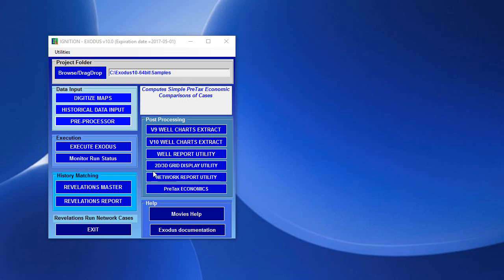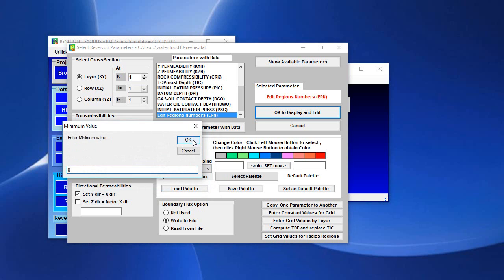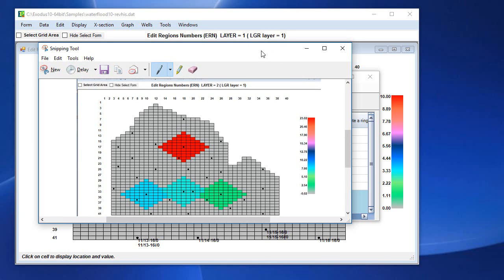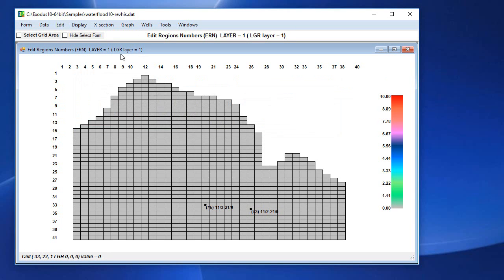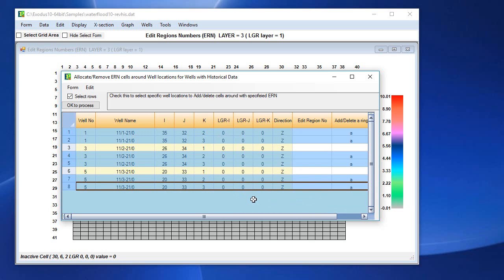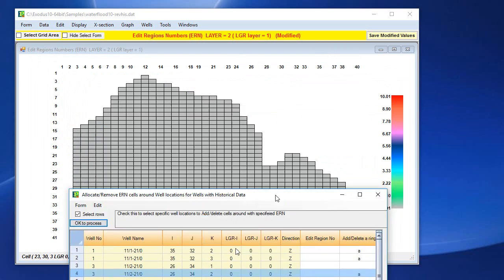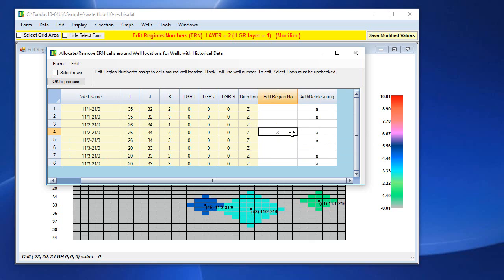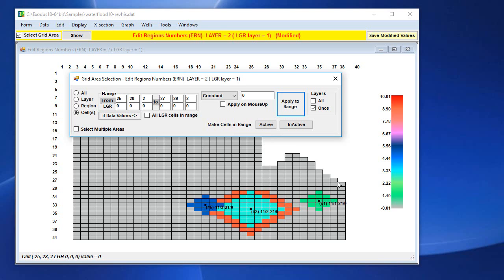Revelations History Matching – Automatically selecting cells around observed wells for regression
Preprocessor - Defining rings of cells around wells for regression